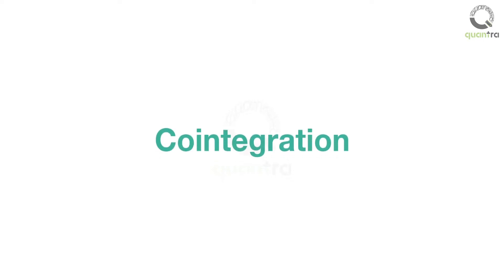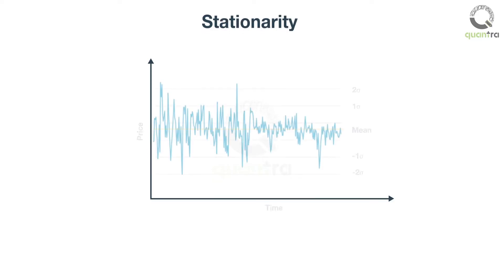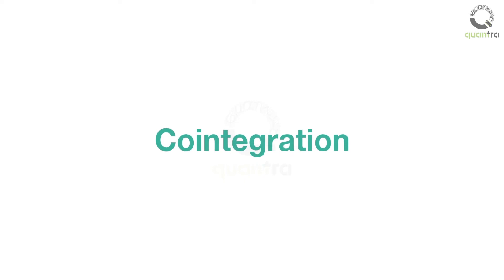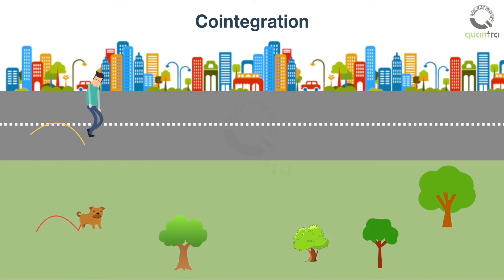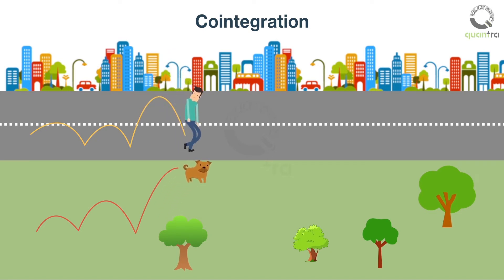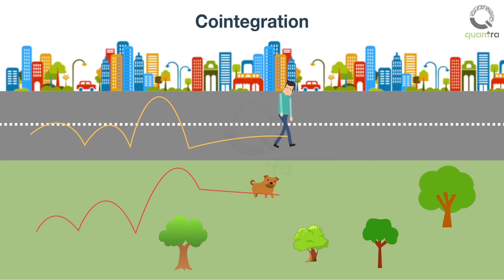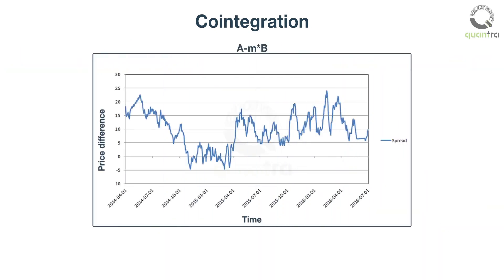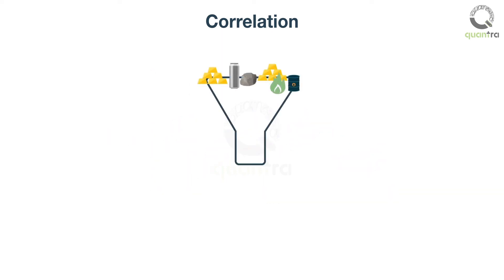Understanding Cointegration for Quant Traders | How to Identify Pairs for Algo Trading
_ In this video, we dive into the concept of cointegration and its crucial role in quant trading and algorithmic trading strategies. Cointegration helps traders identify pairs of assets whose prices move together over time, creating profitable opportunities for statistical arbitrage.

We'll explain the concept of stationarity and use an intuitive example: a drunk man and his dog, both on random walks but staying close to each other. This illustrates how cointegration works with price series, allowing traders to exploit price divergences for pairs trading.

If the spread between two asset prices is stationary—meaning it fluctuates around a mean—the assets are considered cointegrated. Unlike simple correlation, cointegration identifies deeper price relationships that are critical for successful arbitrage strategies.

👉 This video is part of the free preview for the course: Statistical Arbitrage Trading

What's covered:
-Basics of cointegration in financial markets
-The difference between cointegration and correlation
-How to identify pairs for quant trading
-Application of cointegration in statistical arbitrage strategies

About Quantra:
Quantra is a leading online learning platform that offers bite-sized, interactive courses on algorithmic trading and quantitative trading. Perfect for busy professionals looking to enhance their trading skills with real-world, implementable strategies.